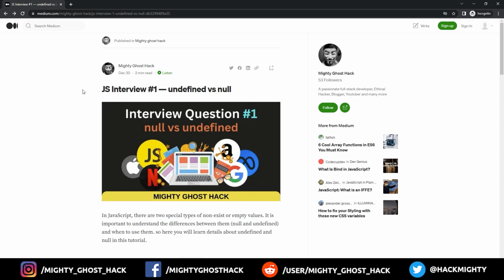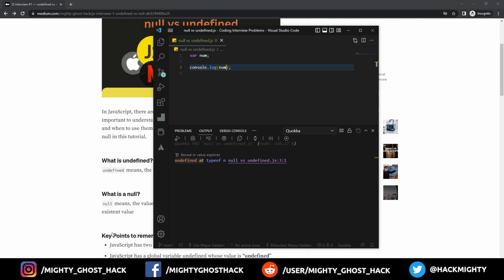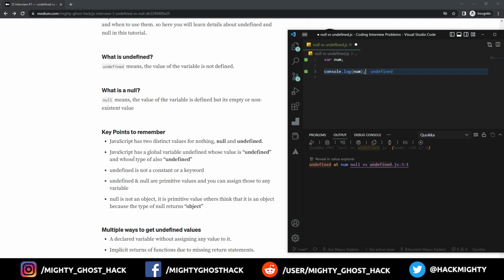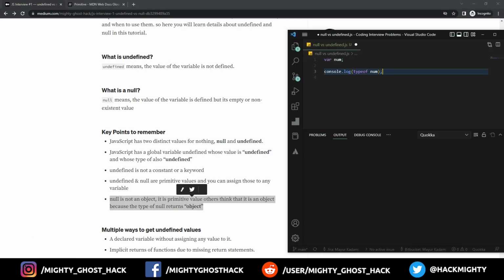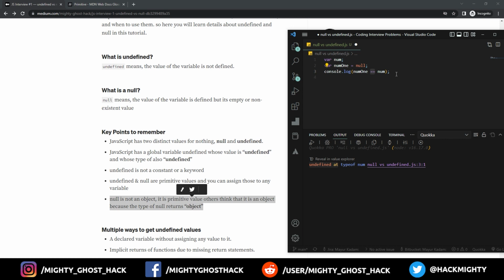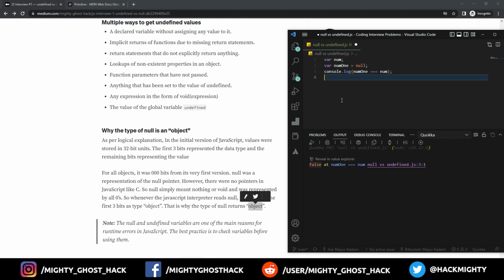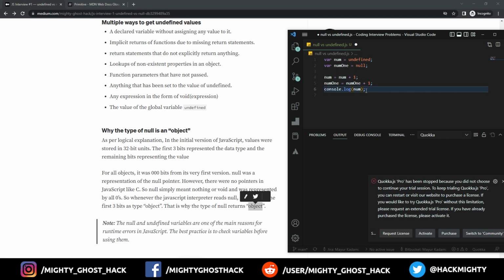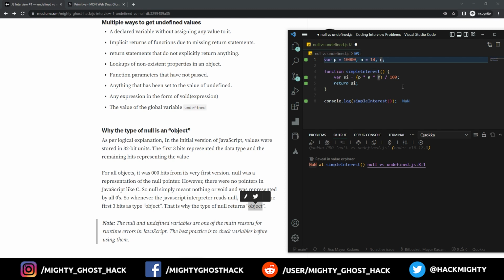JS Interview #1 - null vs undefined